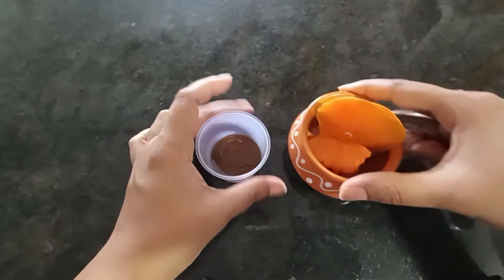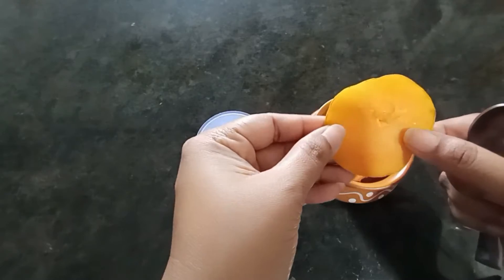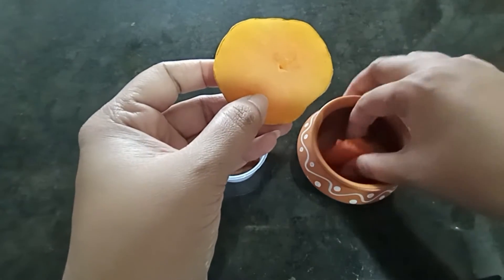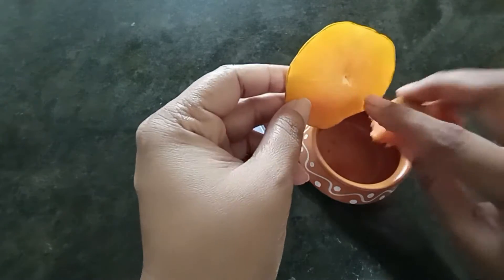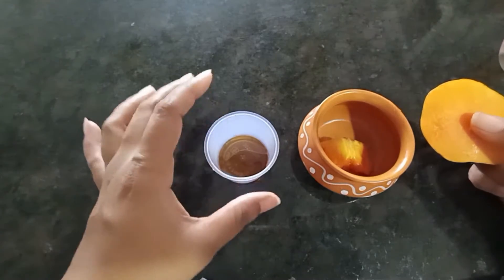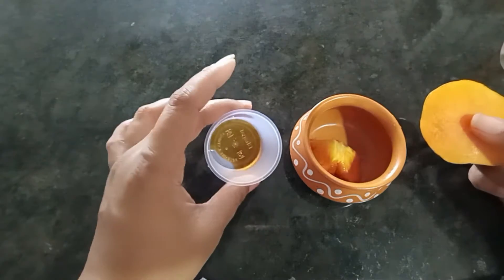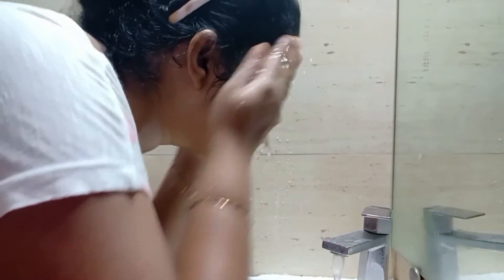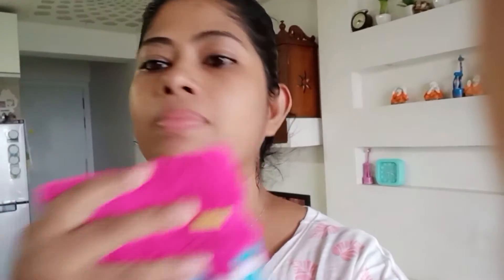Natural Homemade Face Pack/Scrub Only 3 Ingredients For Radiant Skin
We always curse papaya for it's bad effect in pregnancy but the proteolytic enzymes present in papaya is really very good for our skin.

Today we are going to see amazing face mask/Scrub for younger looking bright, glowing skin. This is homemade face pack/Scrub with only 3 simple ingredients. I am sharing this natural home remedy, that helps to reduce Darkness on the face and gives radiant glow to your skin. By doing facial twice a month you will easily remove Dark patches, Dark spots, Hyper-pigmentation, Uneven Skin Tone, sun tan, dark upper lip. You will get fair, glowing and bright skin tone.